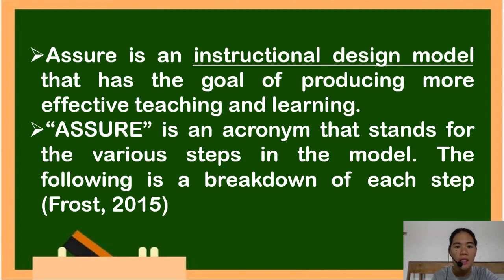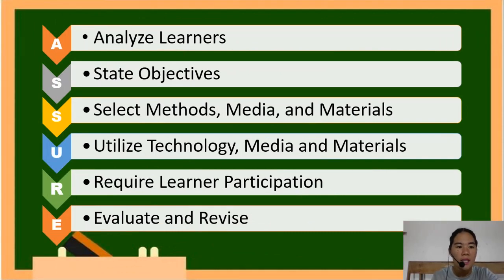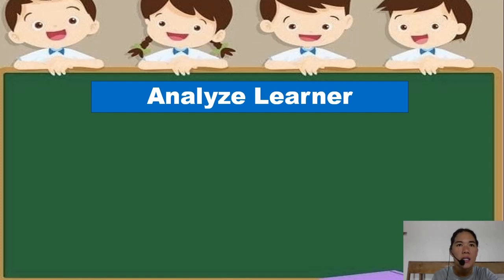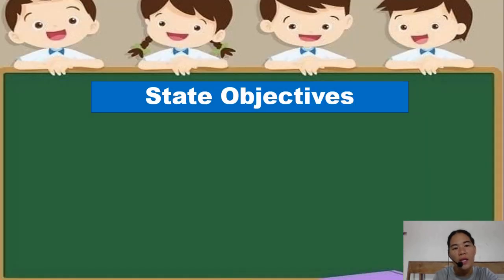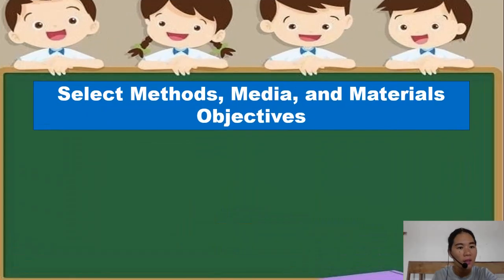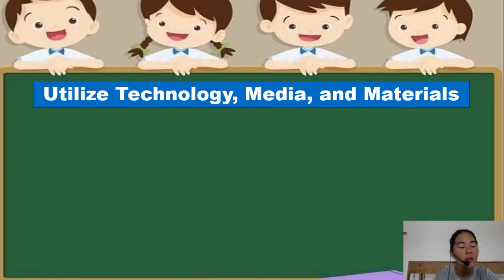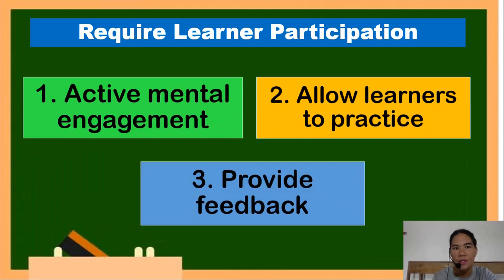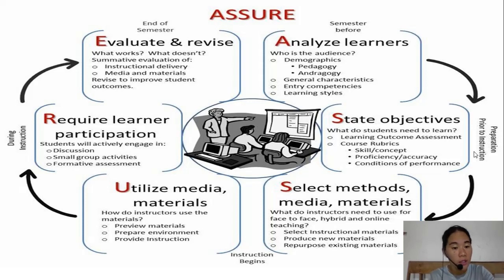thelma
Thelma Labisto video lesson